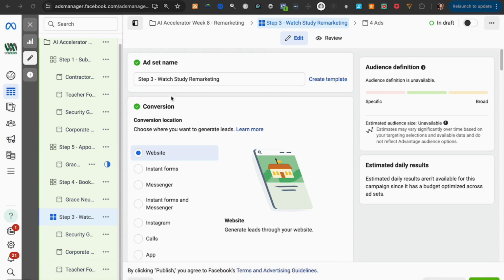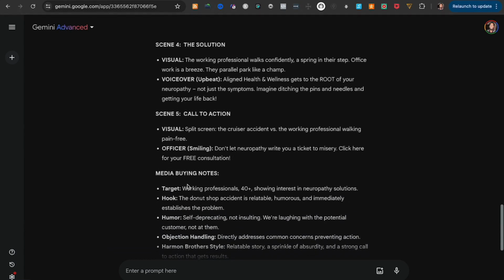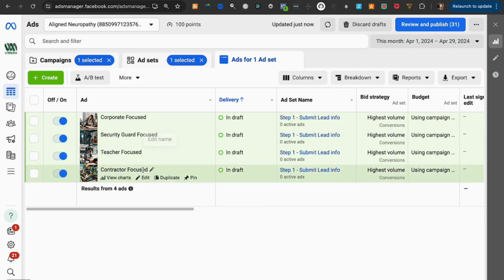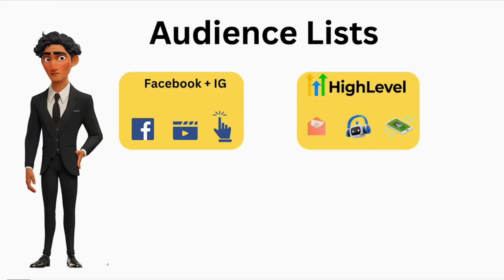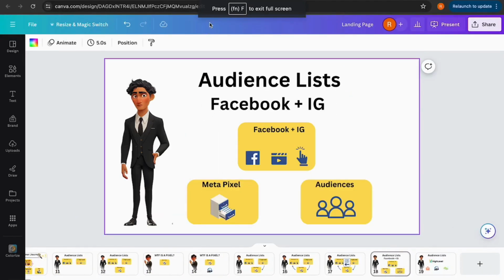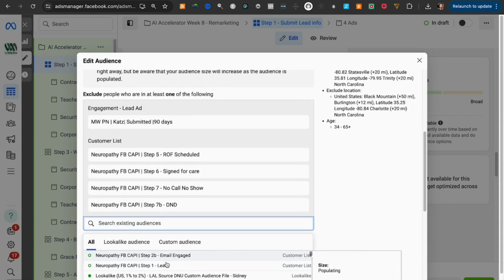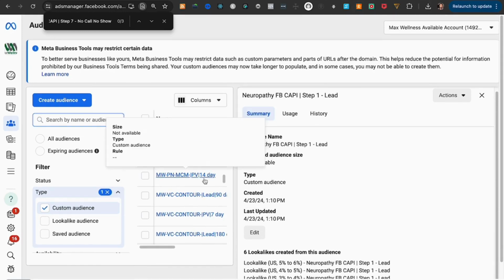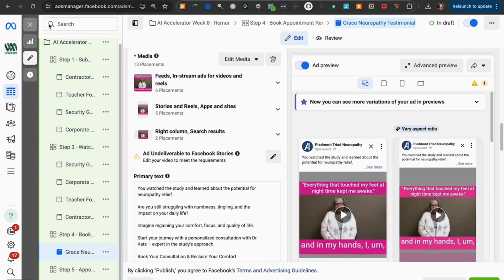AI accelerator Week 8 Walkthrough